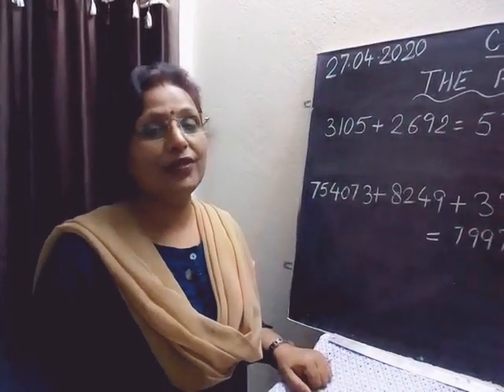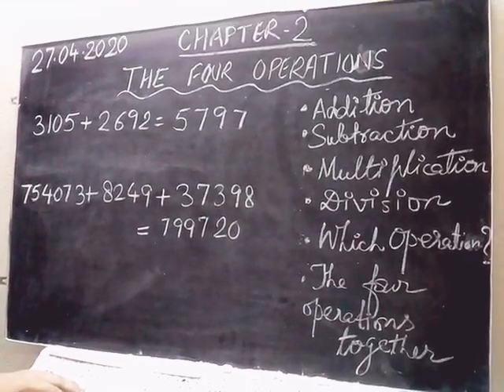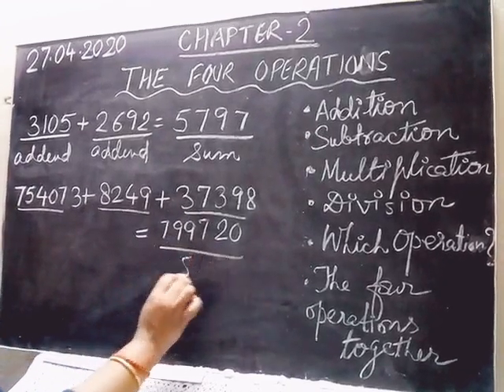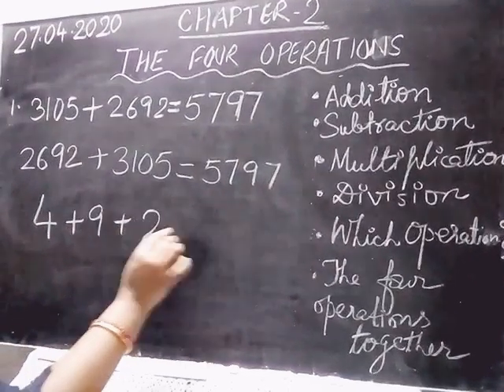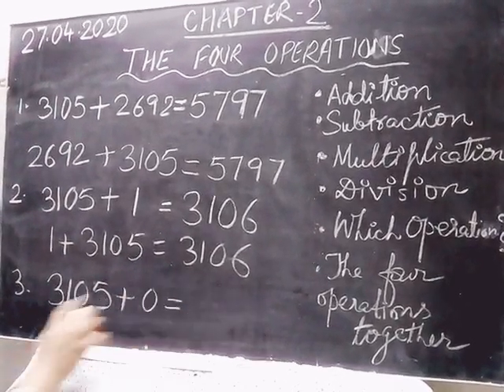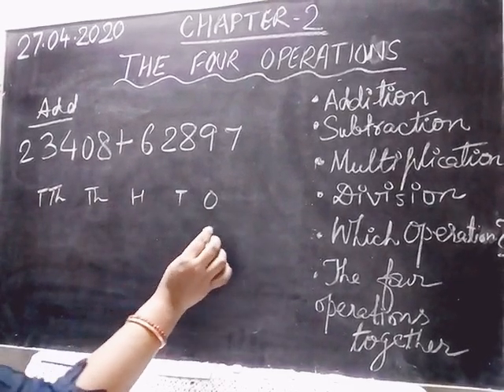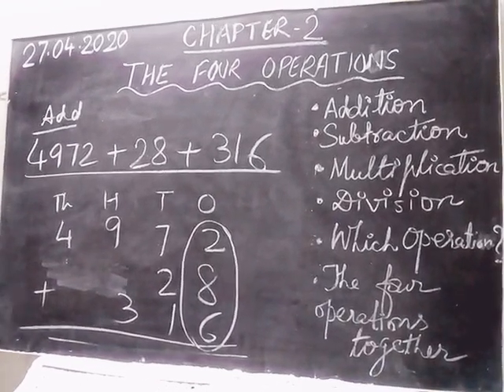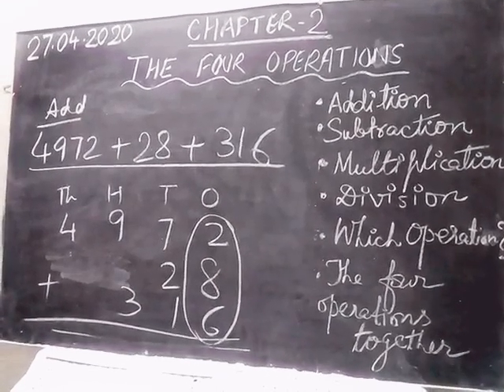April 27 class 5 Maths Video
Chapter 2 : The four operations
The link for the worksheet is mentioned below. Kindly download it and practice in your notebook.